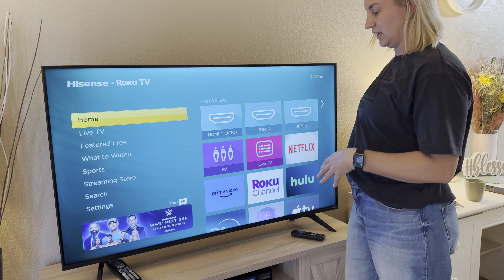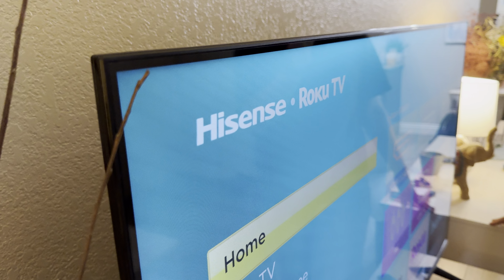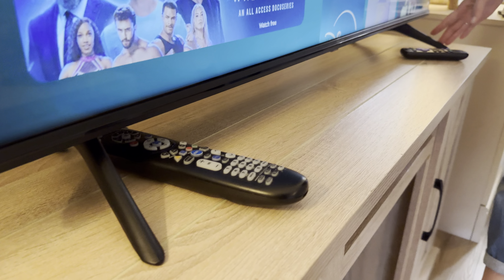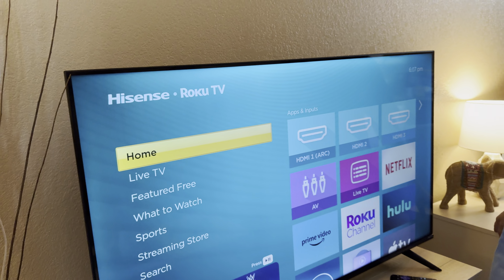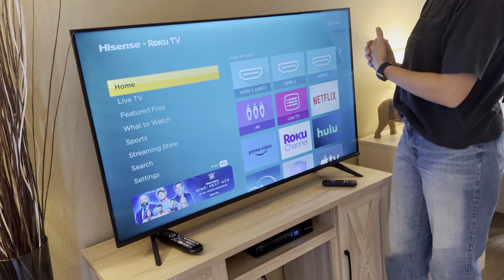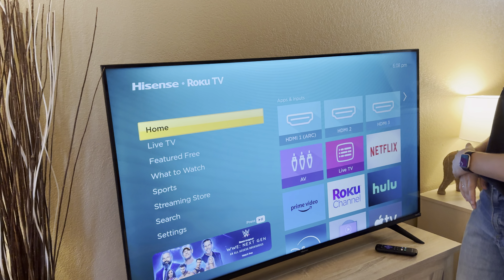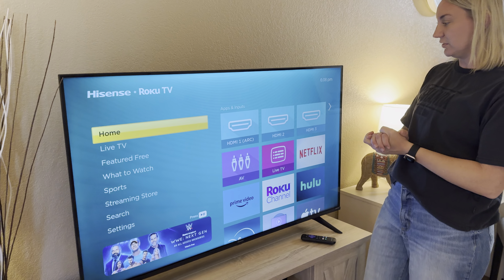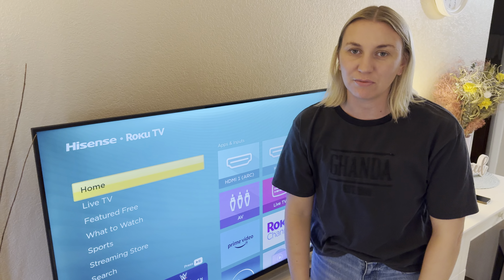Hisense 55-Inch Class A6 Series 4K UHD Smart Google TV with Alexa Compatibility